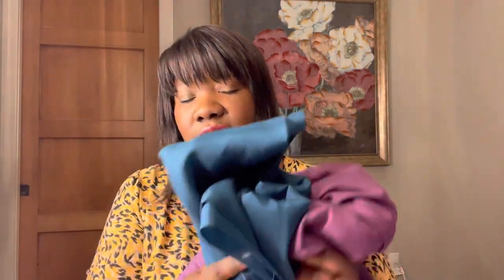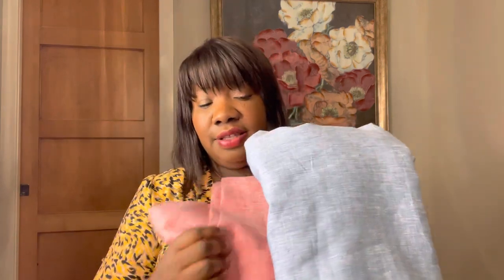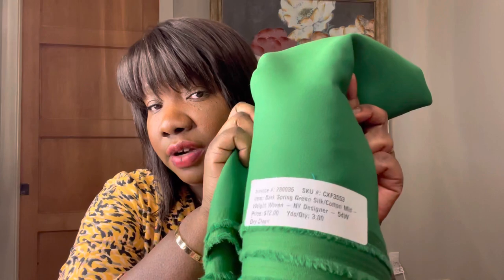FridaySews Episode 1: Fabric Haul, fibreMood subscription, Ogden Cami love &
Dress I’m wearing: Butterick 5454, modified to be maxi length.

The turtleneck I show: simplicity 8982

Check the fridaysews hashtag for more sewist videos

Check sewhappycolor2021 and wearhappycolor2021 on Instagram and join in the challenge hosted by Katie Kortman

Red Amaranth Linen Chambray

Red Crepe de Chine

Blue Silk Shantung